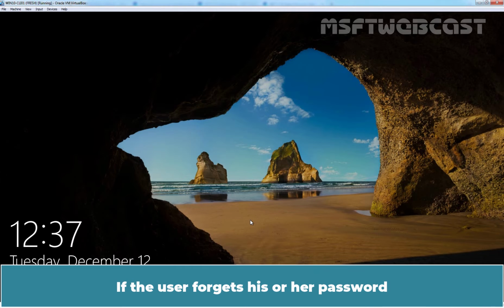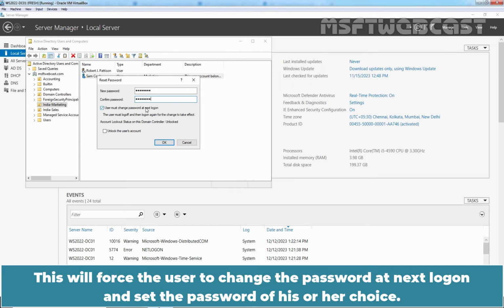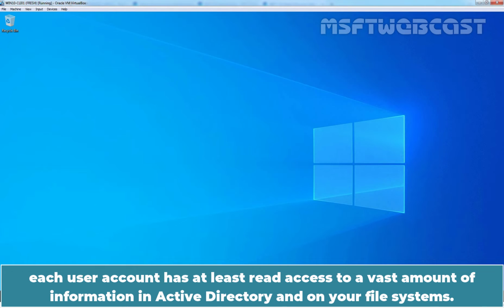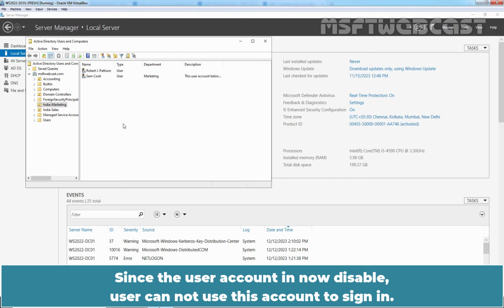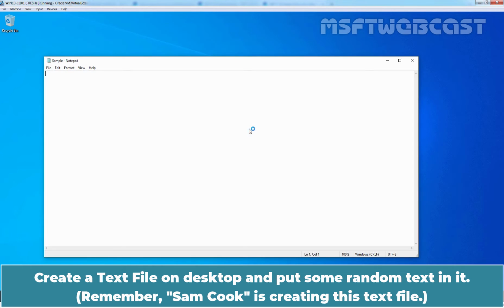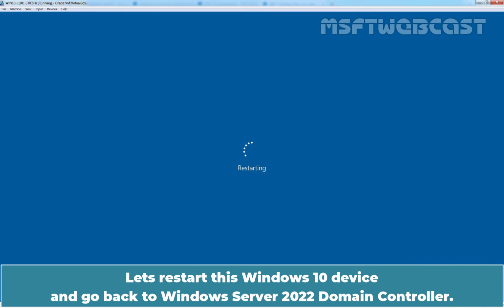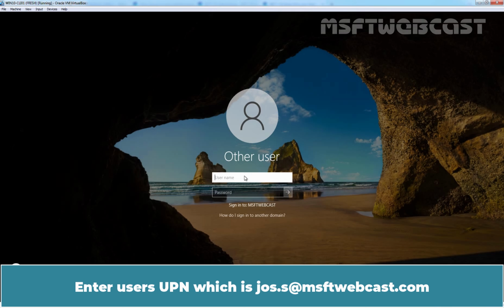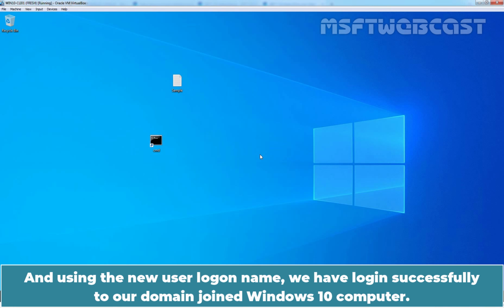44. Domain User Password and Account Management | Windows Server 2022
Windows Server 2022 Video Tutorials for Beginners:
This is a step by step guide on Active Directory User Password and Account Management in Windows Server 2022 AD domain.

1. How to reset Domain User Account Password.
2. How to Enable or Disable Domain User Account.
3. How to Rename Domain User Account.